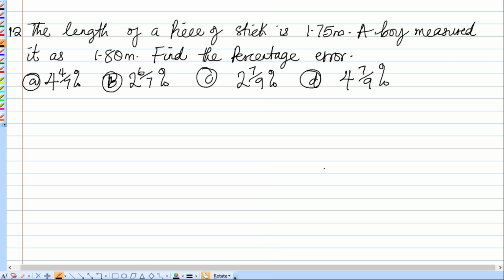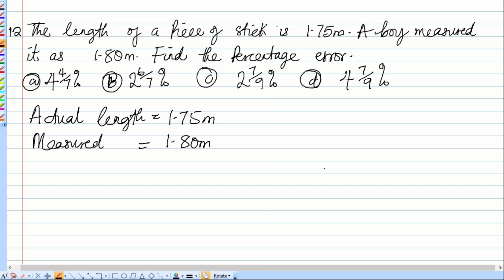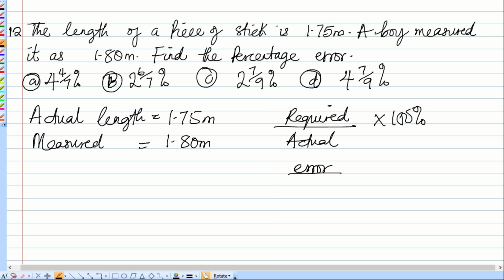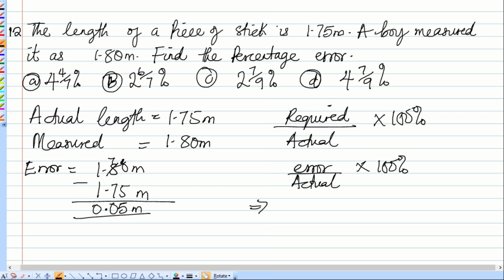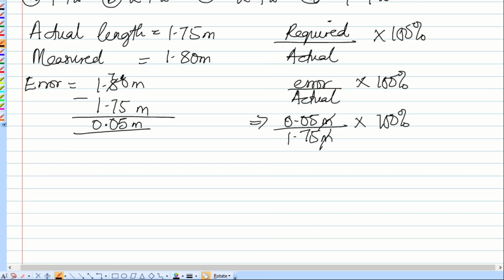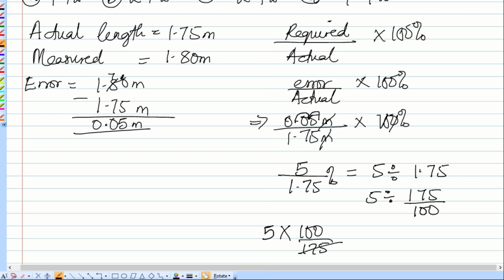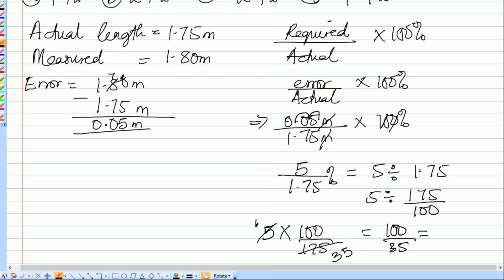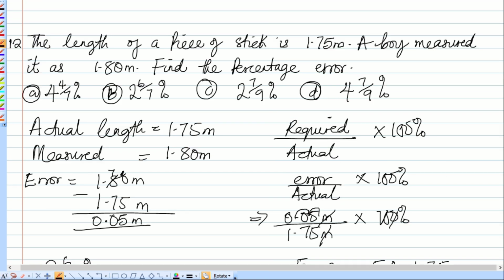PERCENTAGE ERROR|| WAEC PREP SESSION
In this video, and in subsequent videos under the playlist of the "waec prep session", we'll solve many and random questions all extracted from past waec exams( both the junior and senior level). The question number, level, year, and section would always be stated for the purpose of accountability and for the students to keep track of significant progress made in the journey. Happy learning 🙂